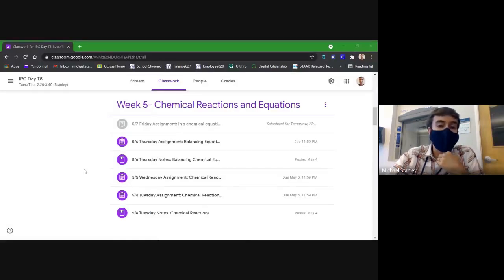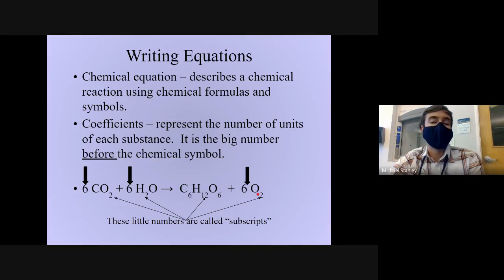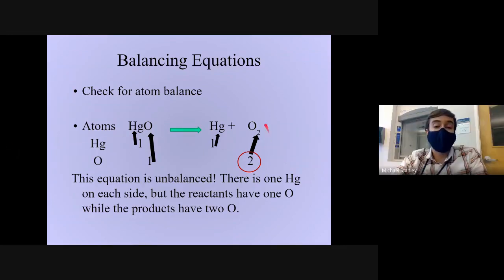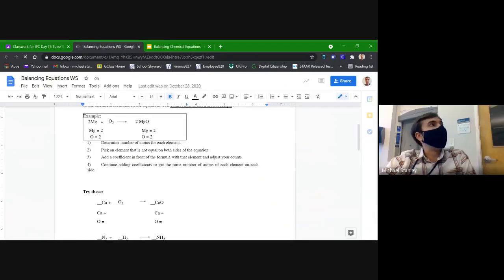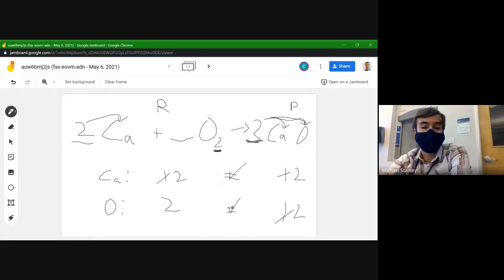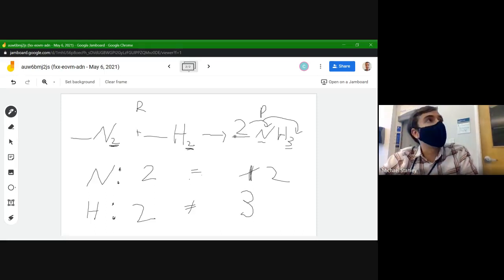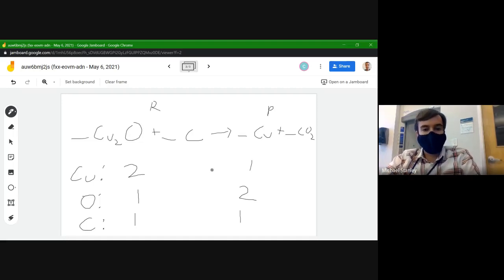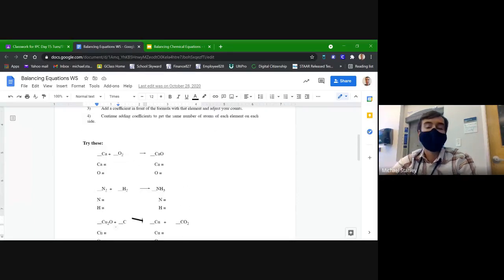5/6 IPC Notes: Balancing Chemical Equations